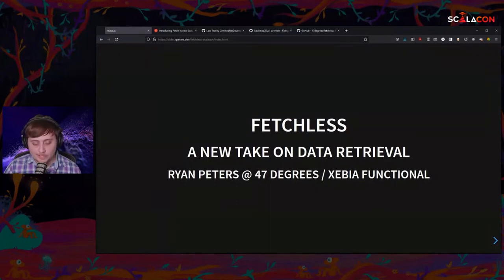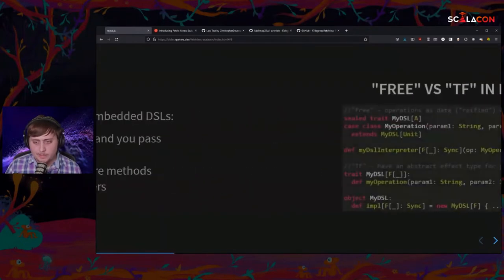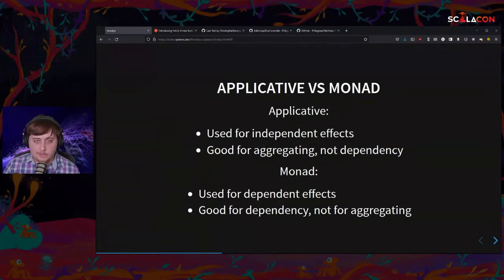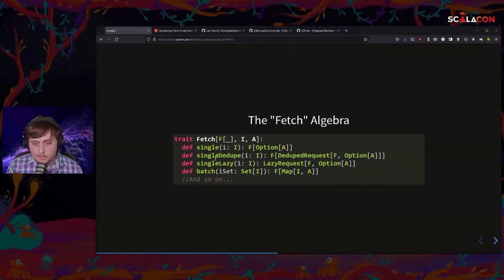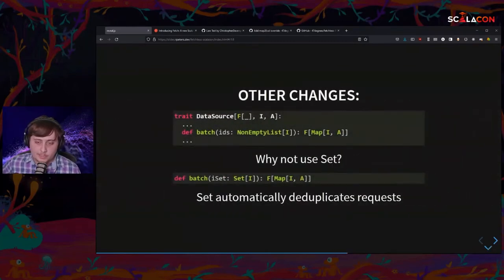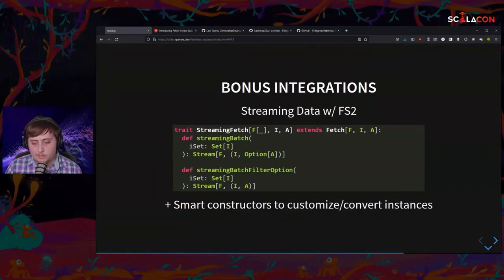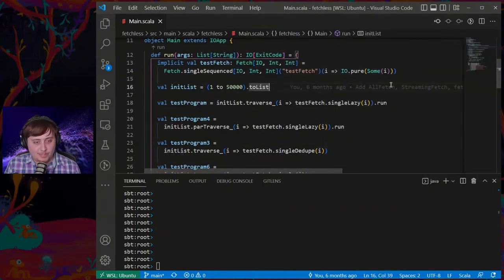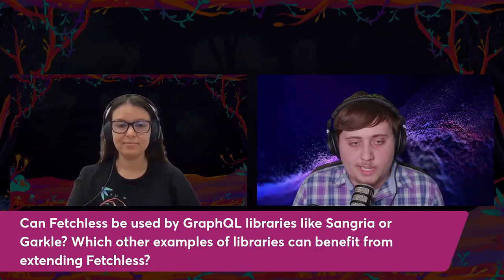Fetchless A New Take on Data Retrieval - Ryan Peters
Fetchless is a total reinvention of the famous Scala "Fetch" library that is rebuilt from the ground up to be more flexible, extensible, and meet the needs of modern Scala effect systems and their users while also being an order of magnitude faster in worst-case scenarios.